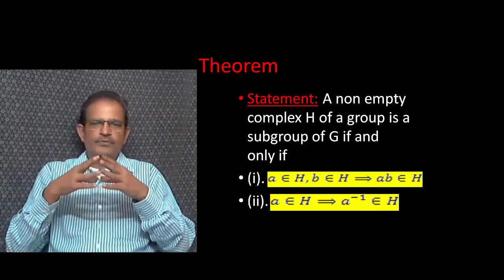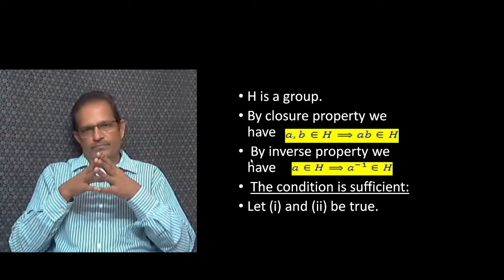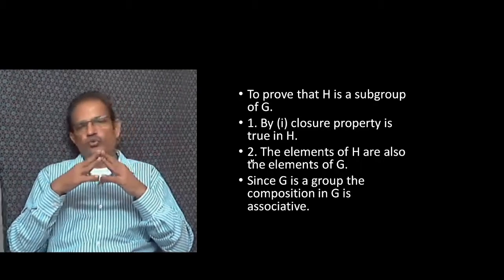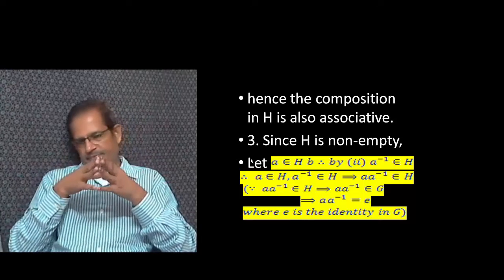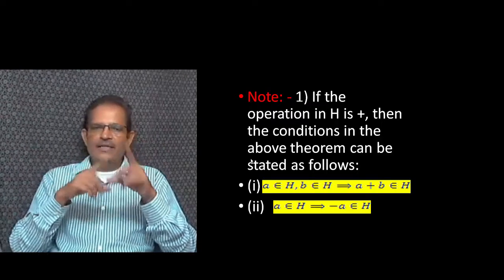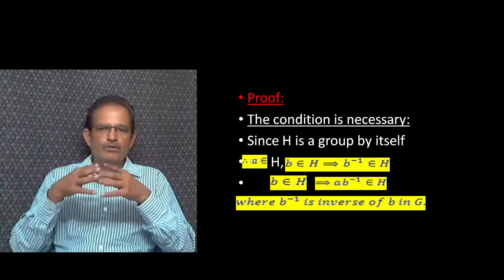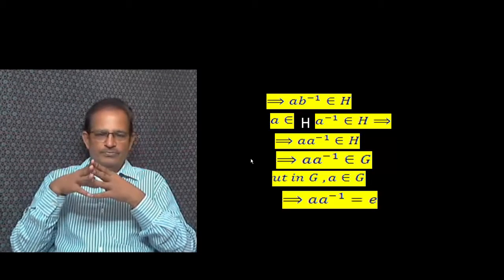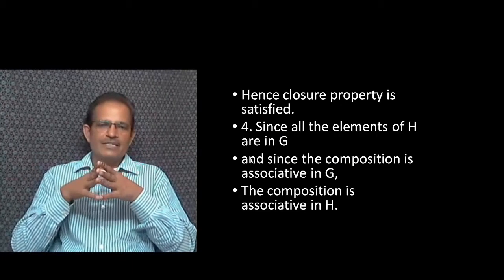2theorems on subgroups